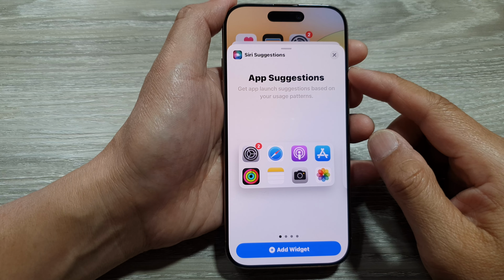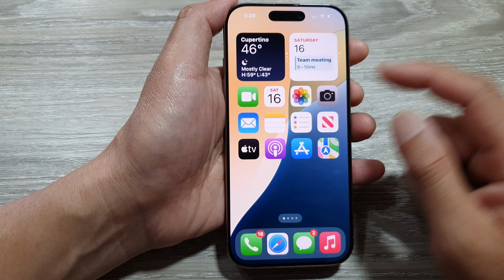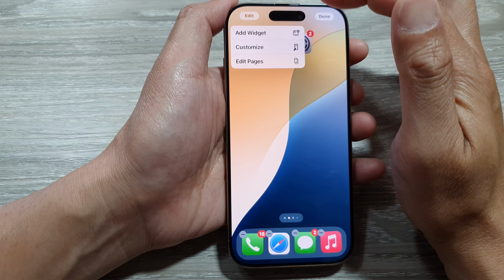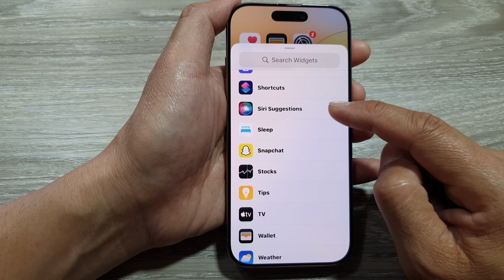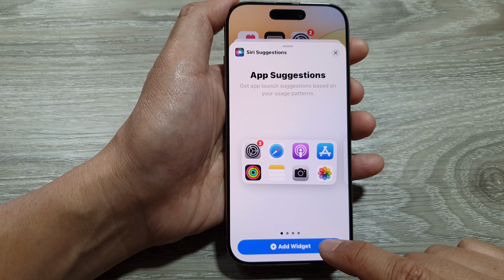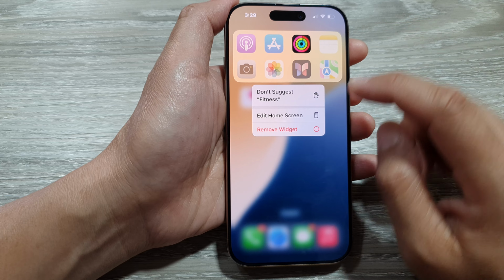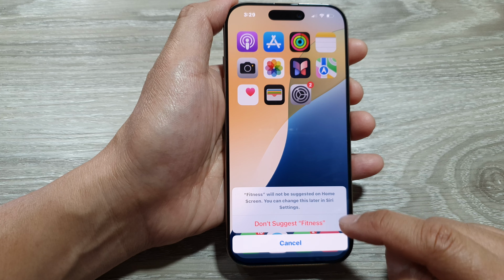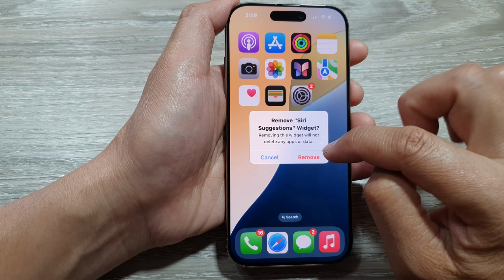💡iPhone 16/16 Pro Max: How to Add a Siri App Suggestions Widget to the Home Screen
Learn how to add the Siri Suggestions widget to your iPhone 16/16 Pro Max Home Screen. This handy widget provides personalized recommendations based on your usage patterns, making it easier to access the apps and information you need most. We'll guide you through the simple steps to add and customize this powerful widget.